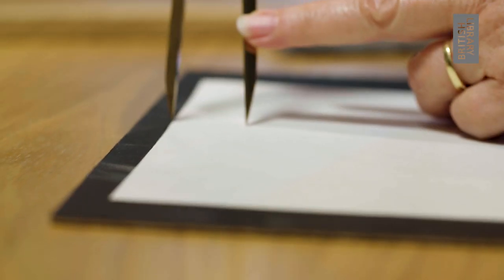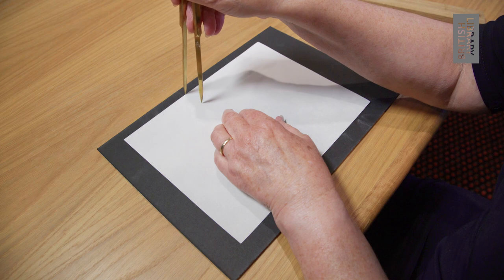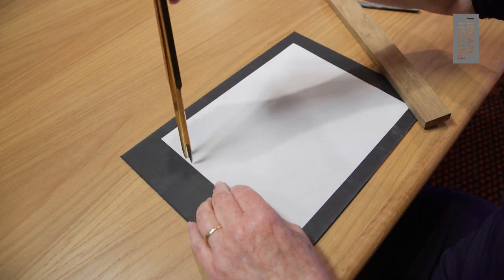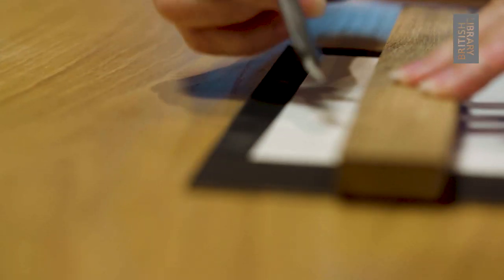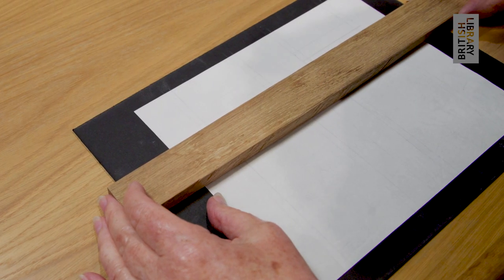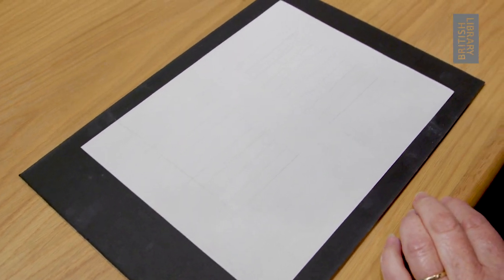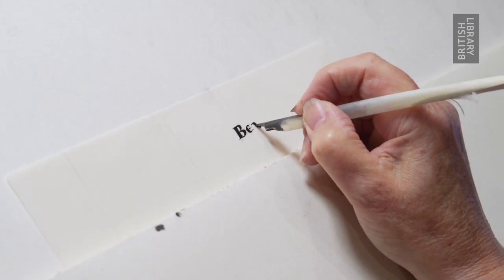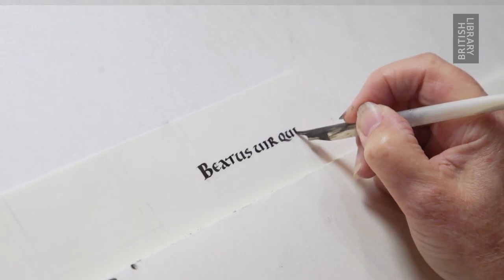Making Manuscripts: The Page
How did scribes prepare their pages for writing? Patricia Lovett examines the tools for ruling and line marking in medieval books.

Explore illuminated manuscripts from the national libraries of the UK and France